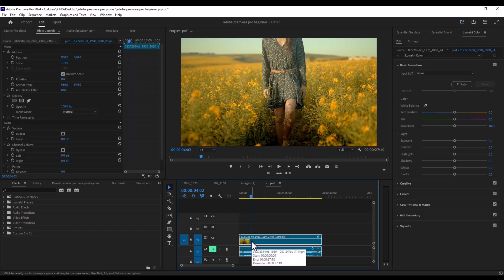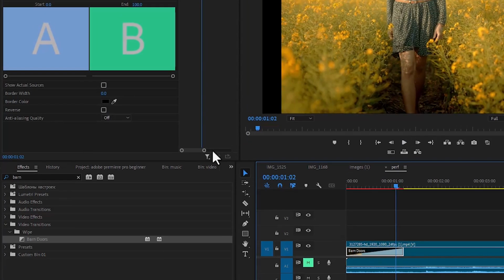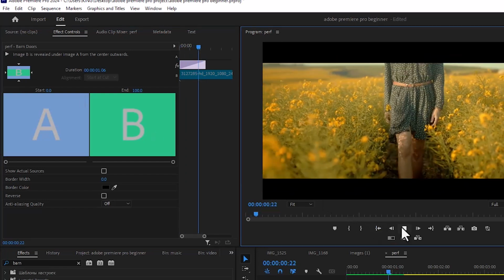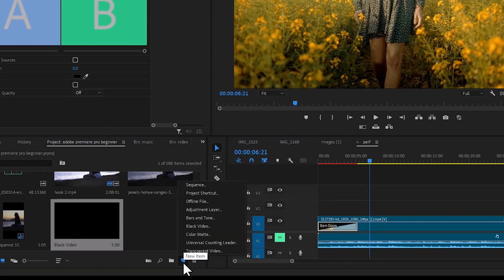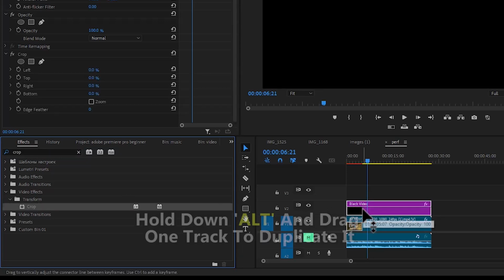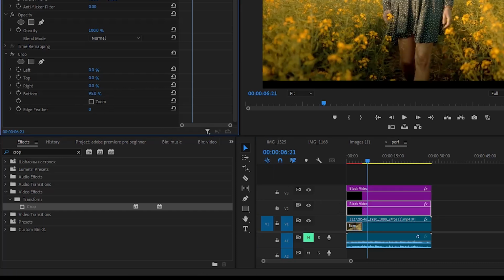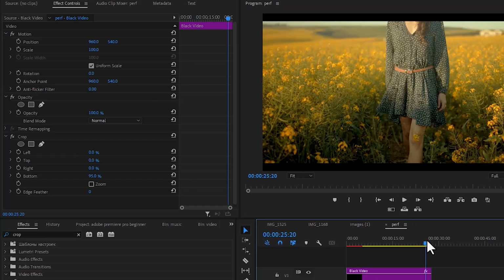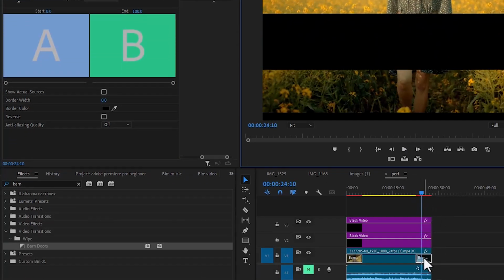How To Create CINEMATIC BLACK BARS In Premiere Pro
How To Create CINEMATIC BLACK BARS In Adobe Premiere Pro

Want to give your videos that professional cinematic look? In this quick tutorial, you’ll learn how to add black bars (letterboxing) in Adobe Premiere Pro to instantly elevate your footage.

✅ Perfect for filmmakers, content creators, and YouTubers
✅ Easy step-by-step guide — beginner-friendly
✅ Learn how to use adjustment layers and aspect ratios (2.35:1)
✅ Works with all video formats (4K, 1080p, etc.)

🎞️ Create that movie-style widescreen effect in minutes!

👇 Drop your questions in the comments and let me know what tutorial you want next!